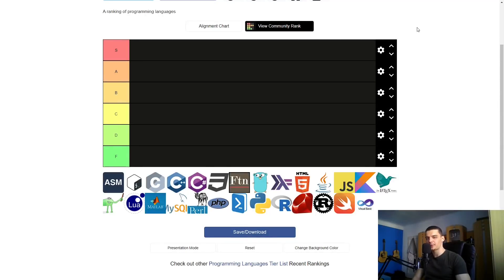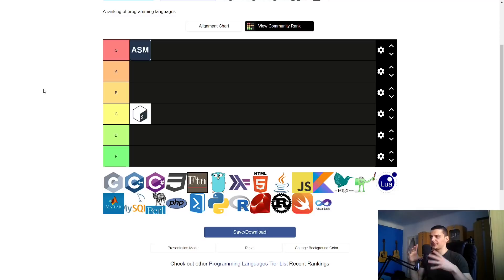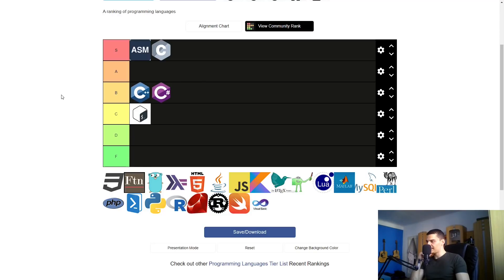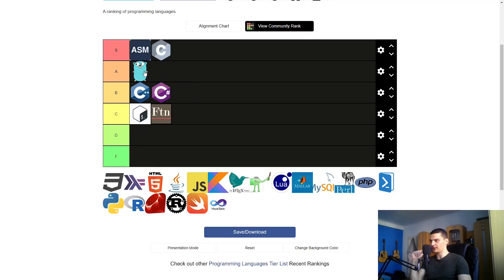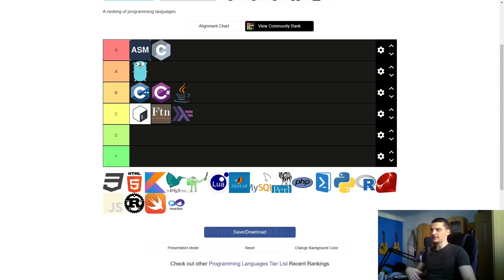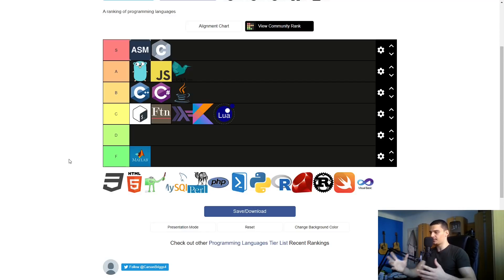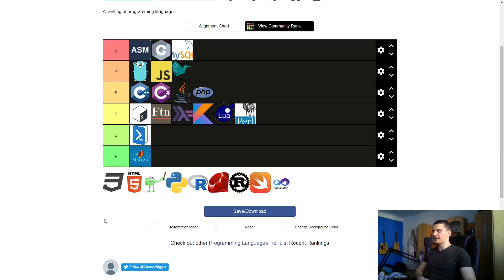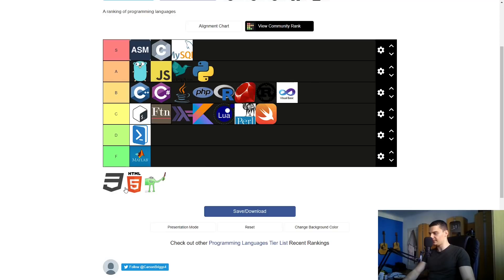Ranking Programming Languages on Tiermaker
In this video I rank most of the popular programming languages on Tiermaker.